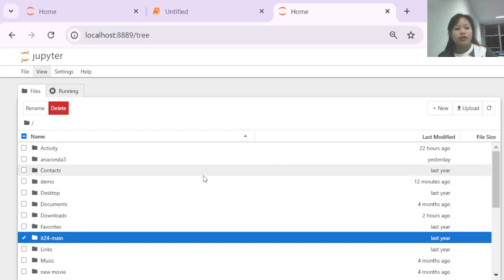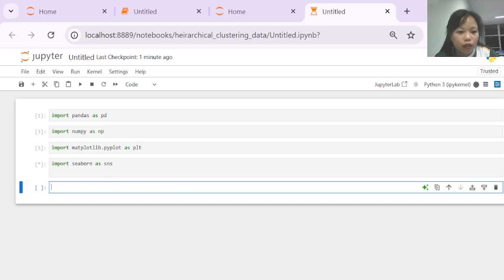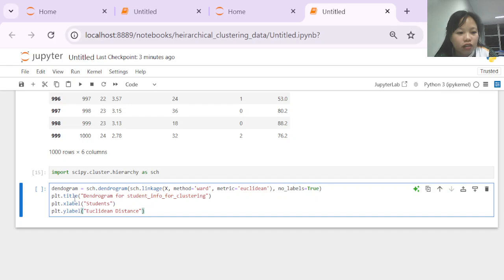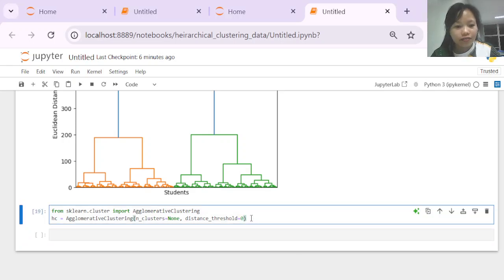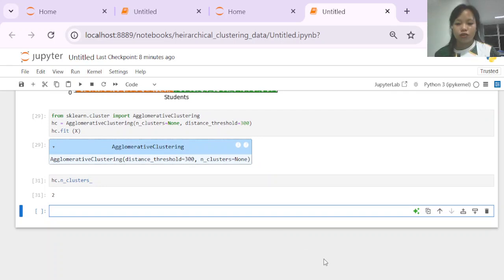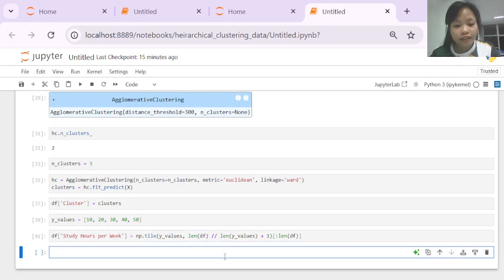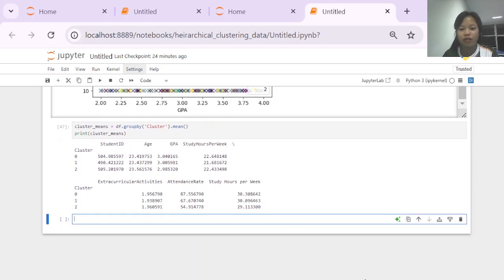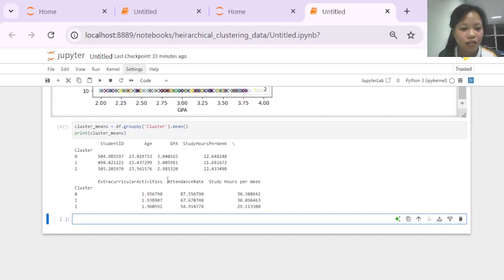HOW TO CREATE A DENDOGRAM WITH CLUSTERING AND USE SCATTER PLOT WITH ANALYSIS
IT33BDATAMINING
MIDTERM EXAMINATION